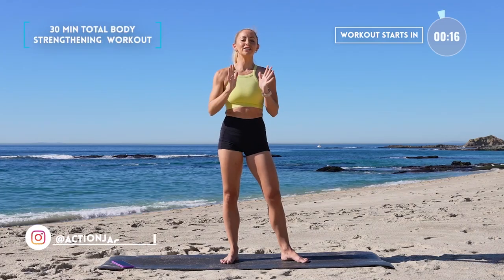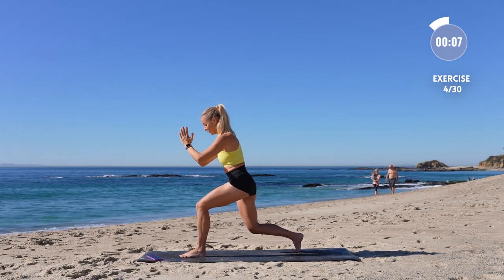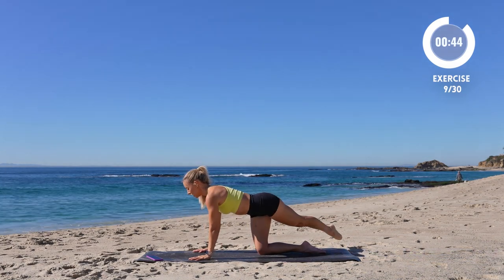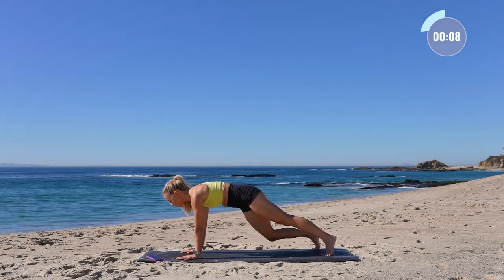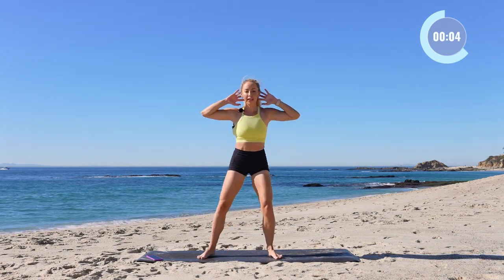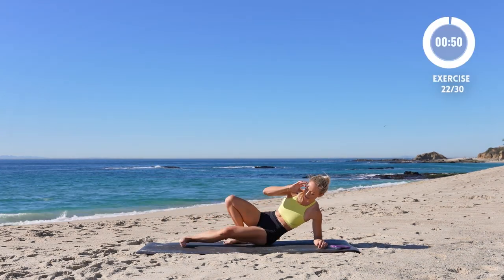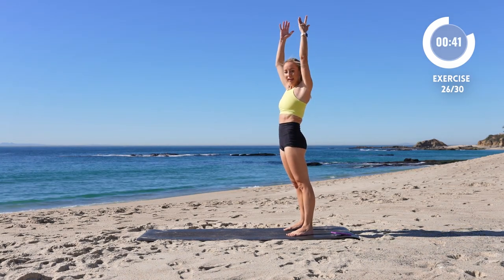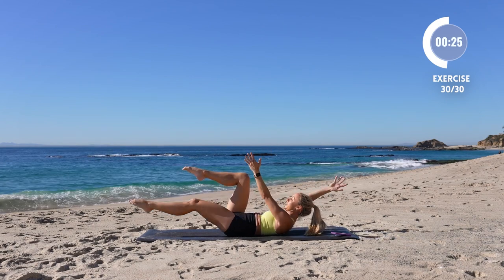30 Min Intense Full Body Strength - HIIT Workout (No Equipment + No Repeats)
Hi Love!

This intense 30 minute full body HIIT workout will strengthen every muscle in your body with 30 different bodyweight exercises, no repeats. Workout from anywhere and do the best exercises to burn fat while building lean muscles! No equipment, no excuses - let's do this.

▸ Muscles worked: full body
▸ The workout: 30 exercises, 50 seconds on, 10 seconds rest
▸ Equipment: none

🙏 Are you enjoying my workouts? I LOVE coffee! ☕️ Buy me a cup and Ill take it as a thank you :)

FREE CHALLENGES!